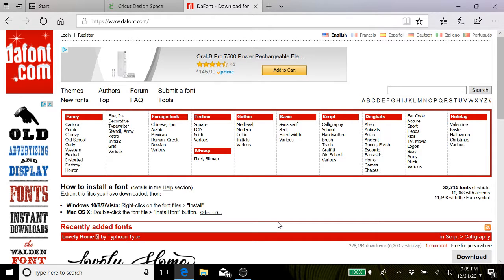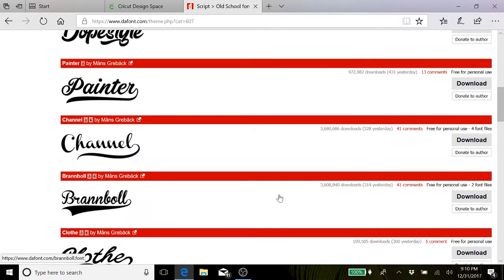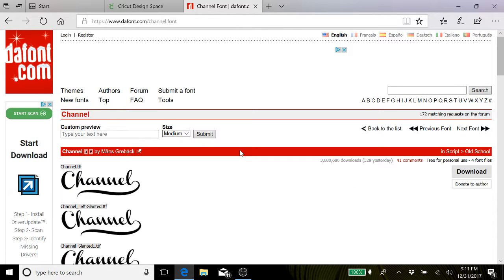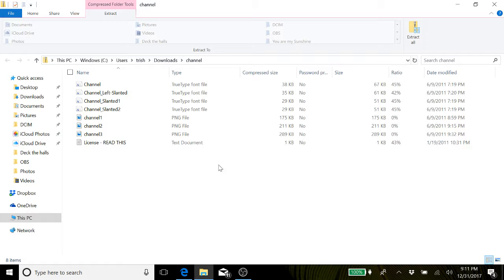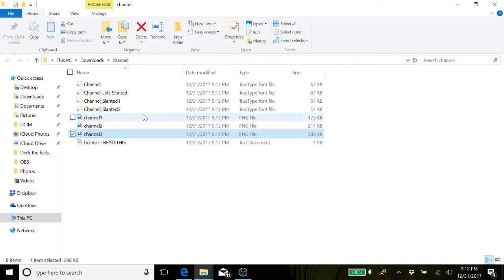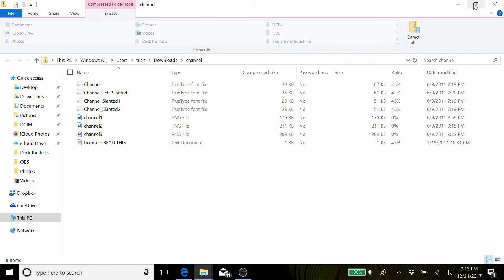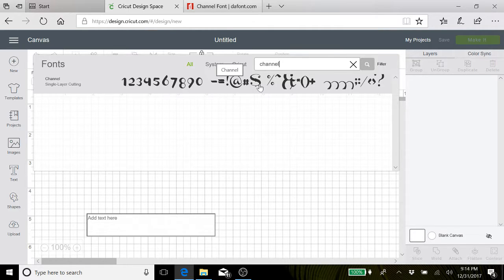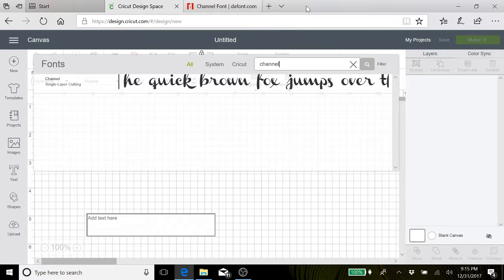Cricut Design Space Downloading Font Tutorial for the Beginner